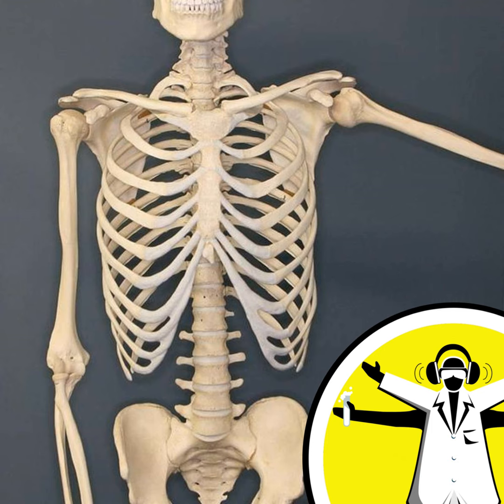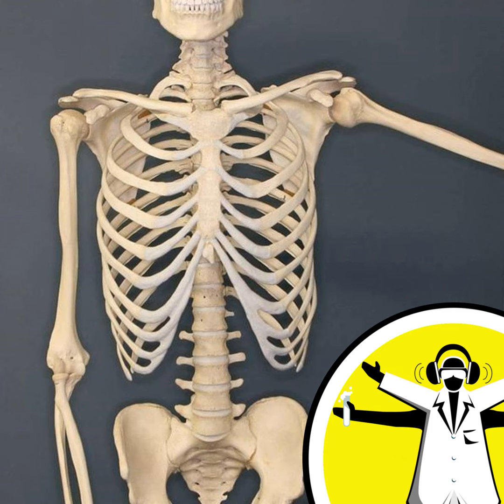Boosting Your Bones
Just the bare bones this week as we find out how exercise strengthens the skeleton and how new scanning techniques can help to pick up osteoporosis earlier and inform its management.  We also try out a new gadget for measuring the force muscles can apply and, in the news, discover what a self-healing tumour can tell us about common cancers, evidence that mammalian hearts can repair themselves and a new laser-based tool for diagnosing melanoma.  Plus, how the bones of people who died up to a hundred years ago are helping scientists to combat chronic back pain by building a computer model of the... Like this podcast? Please help us by supporting the Naked Scientists